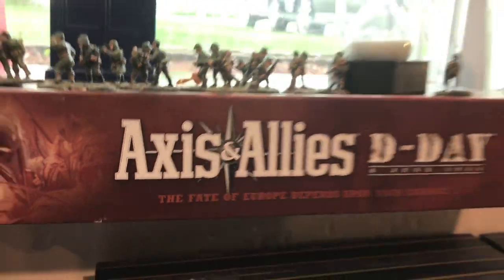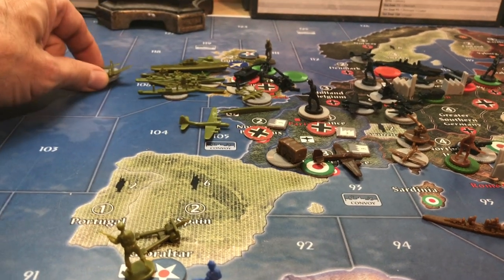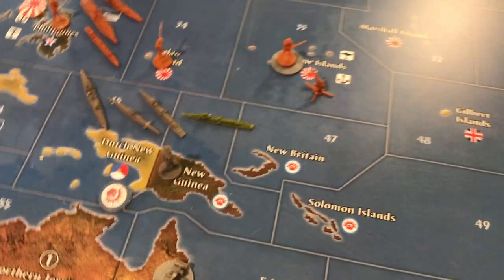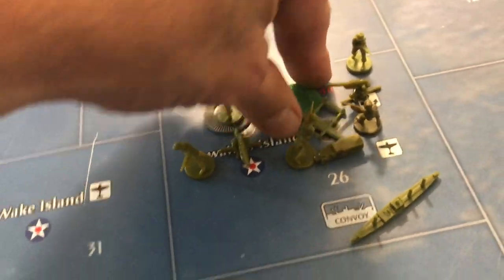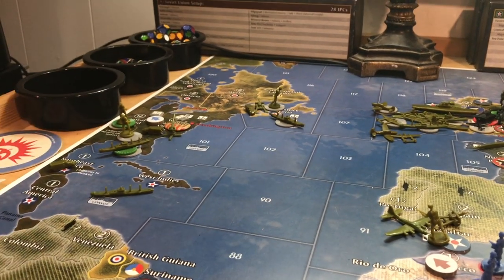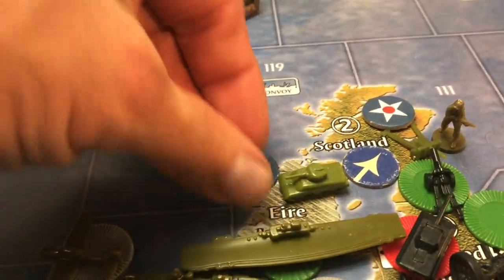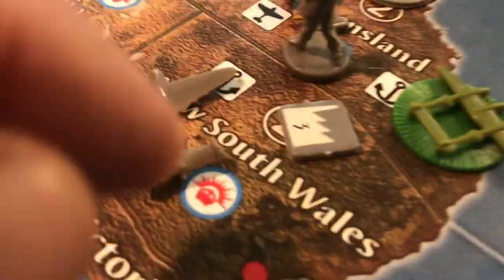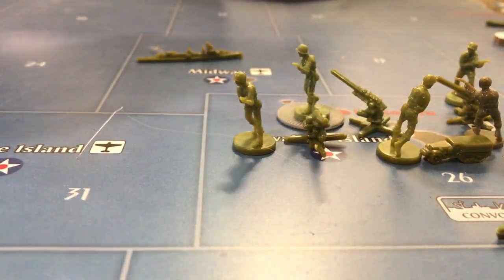Axis & Allies: sz 7 reloaded hosted by No Limit global 1940 oob US 4